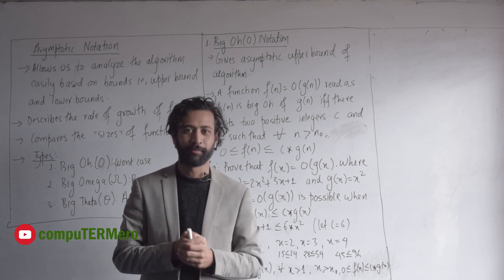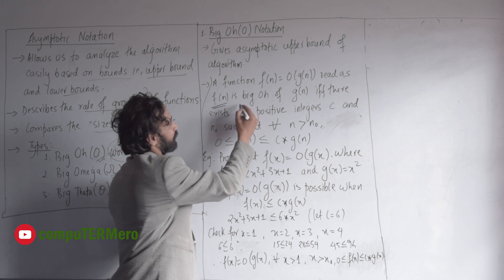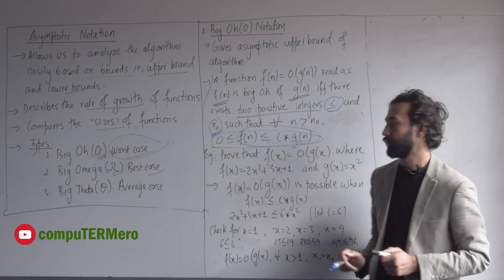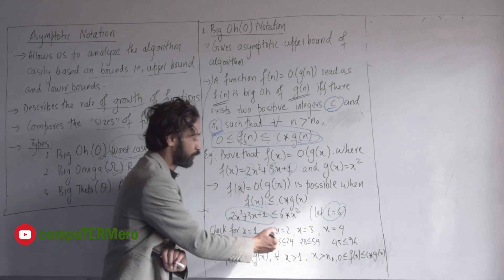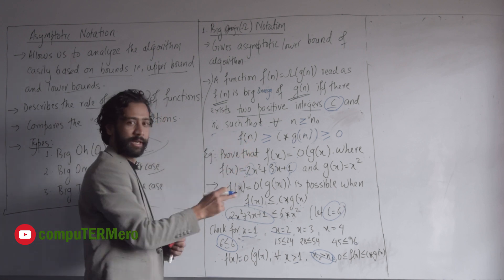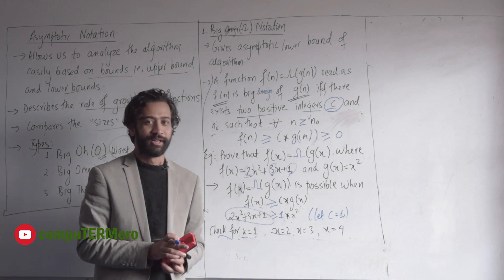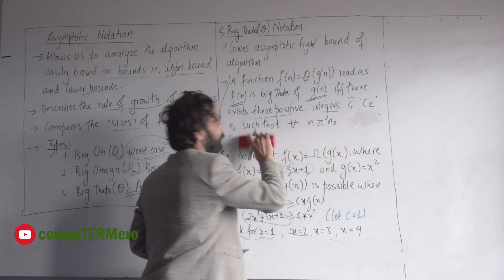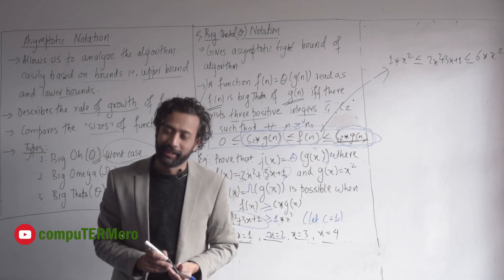Asymptotic Notation || DAA || Easily explained with example || Nepali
lecture by : Deepesh Ghimire
produced by : Roopesh Ghimire (Candlelights Entertainment)